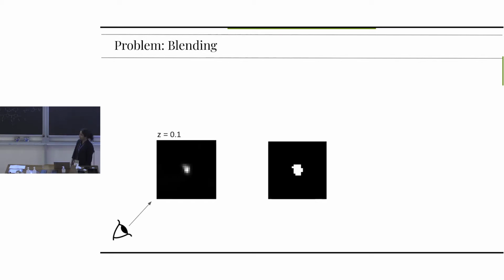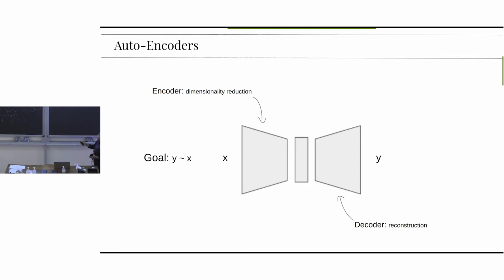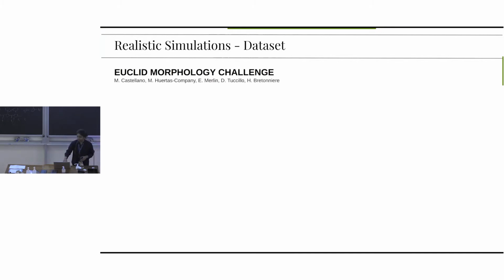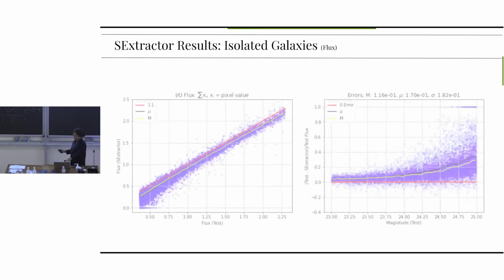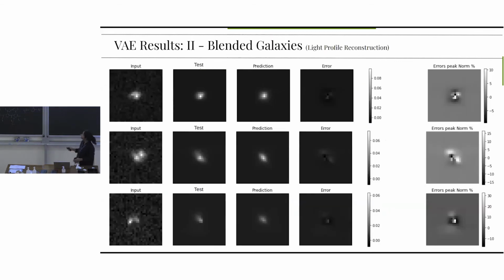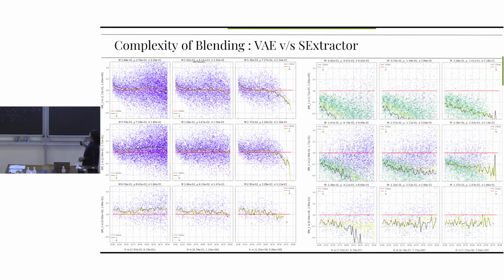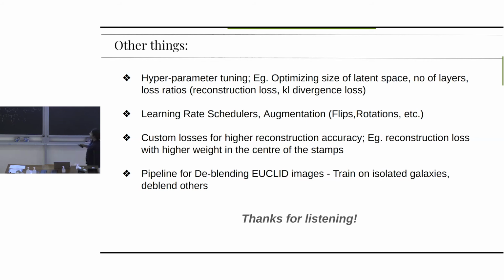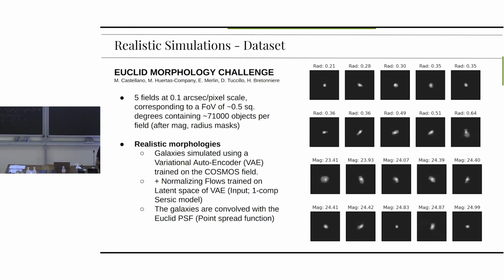Lavanya Nemani: "Reconstructing blended galaxies with Machine Learning"